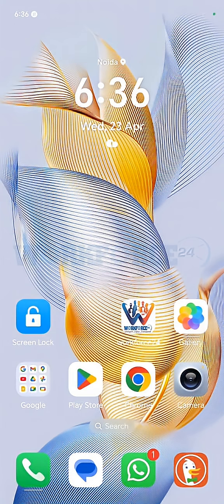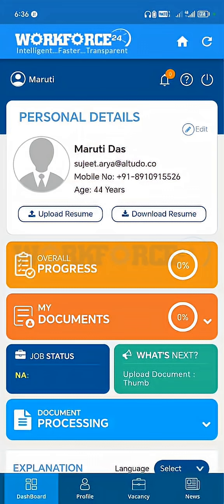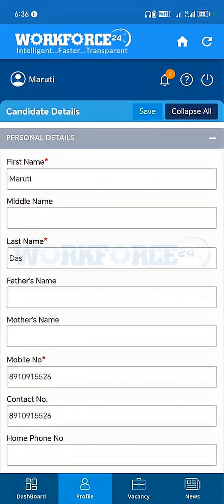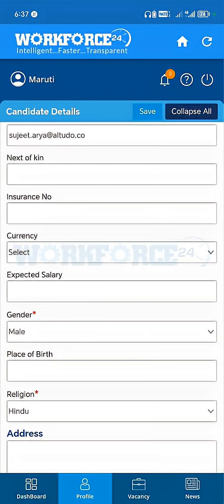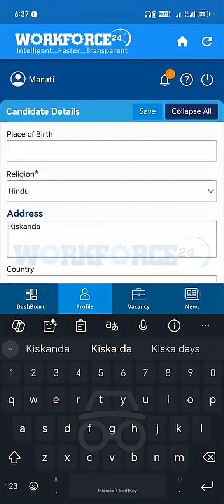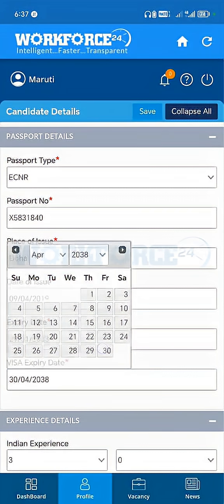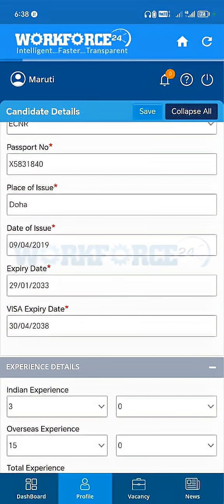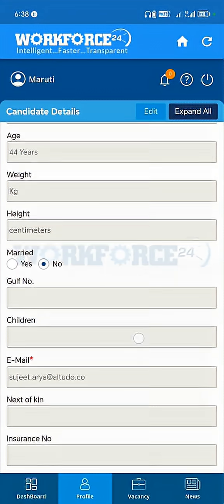Workforce24 Profile Update Tutorial | Complete Candidate Guide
In this video, learn how to update your candidate profile on Workforce24 with a simple, step-by-step process.

Keeping your profile updated on Workforce24 ensures better visibility and increases your chances for opportunities.